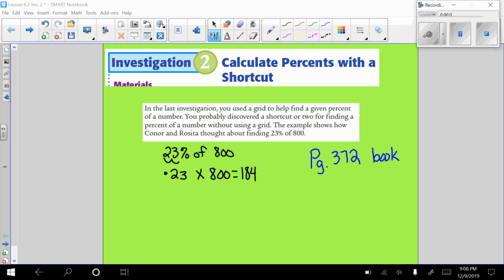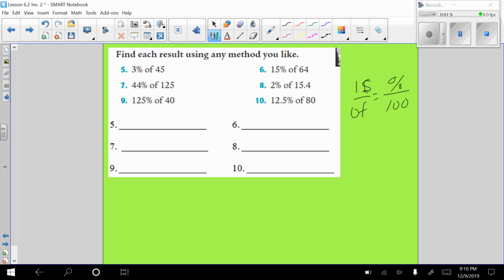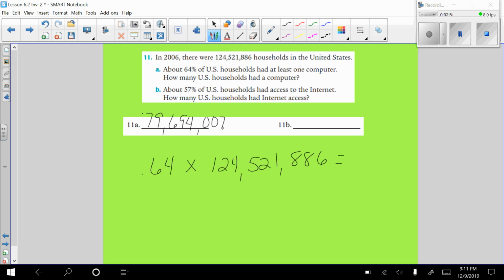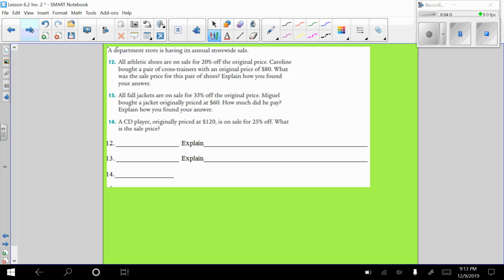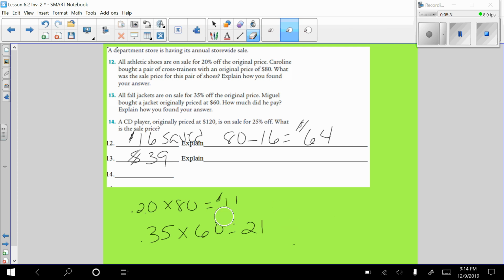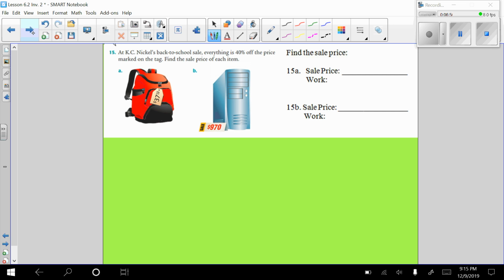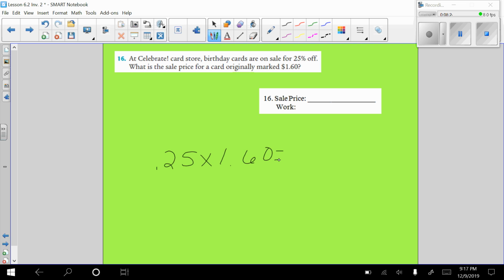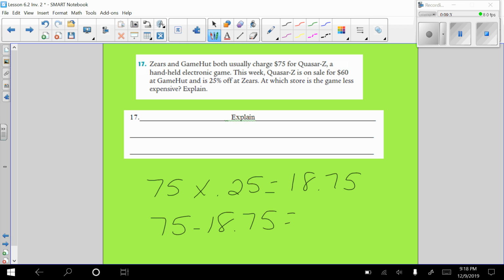6 2 2 Percent sale price video